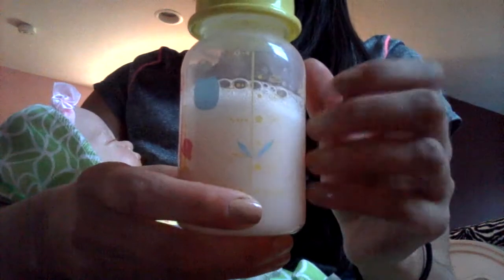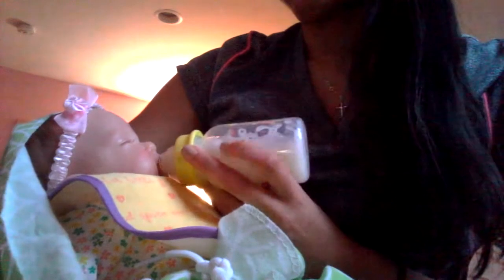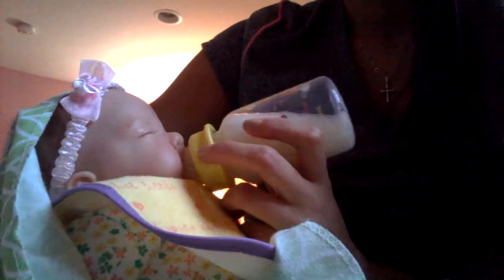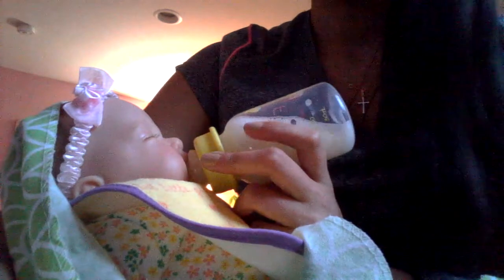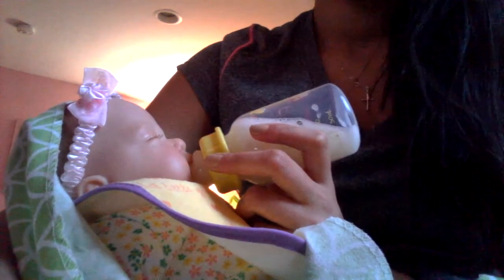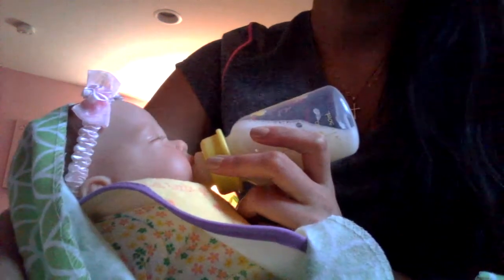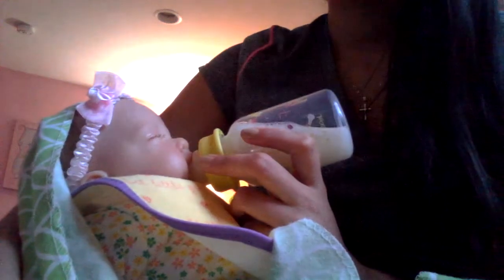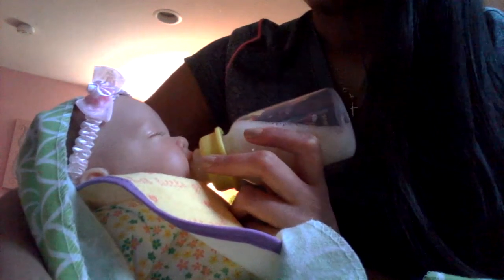Feeding Sofia ( Vlog 11 )